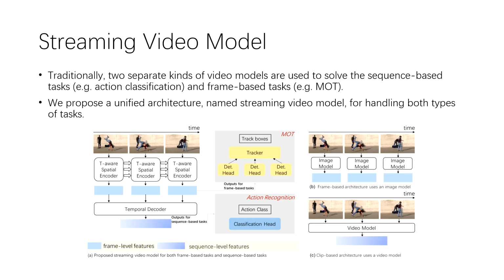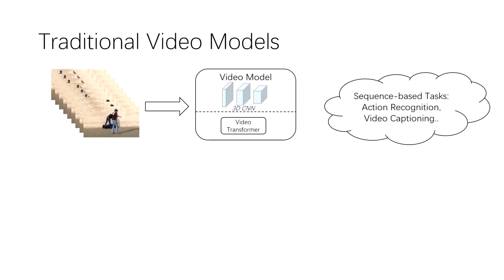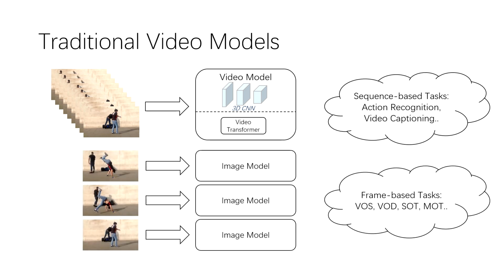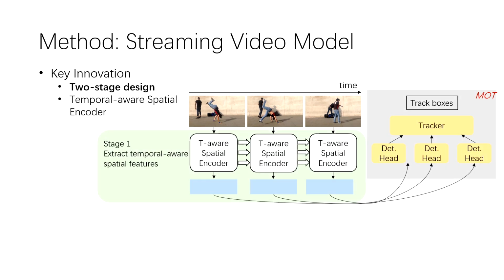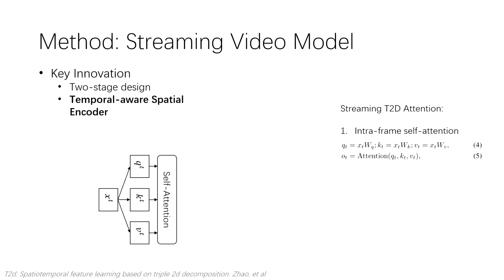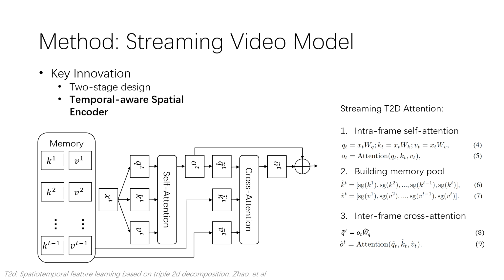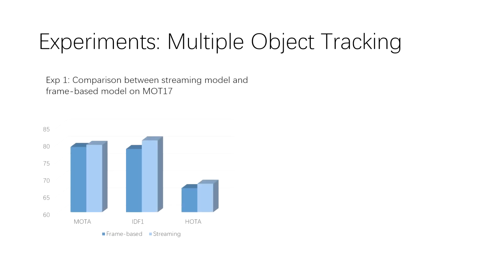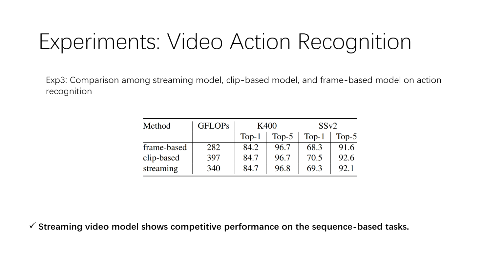[CVPR 2023] Streaming Video Model